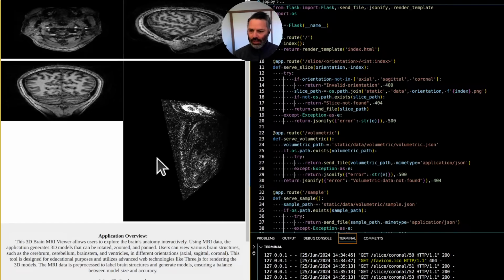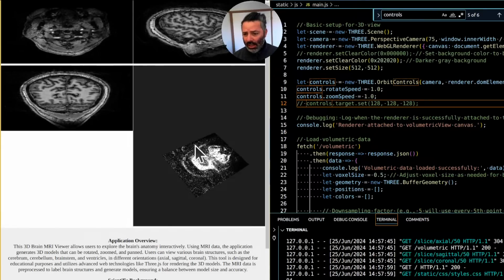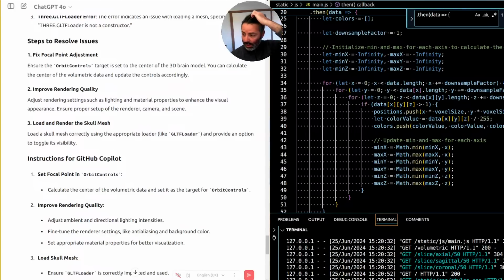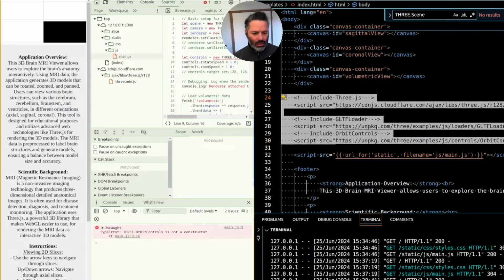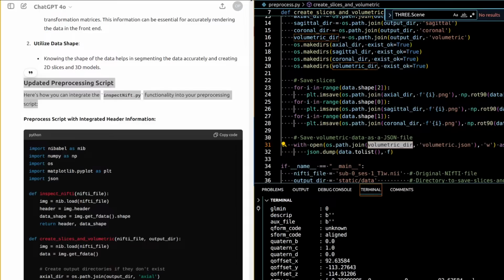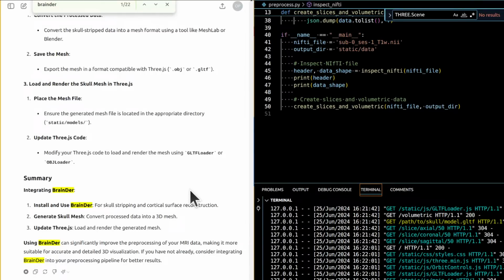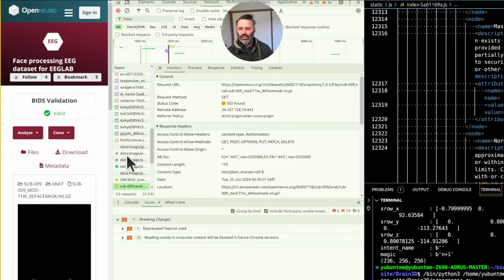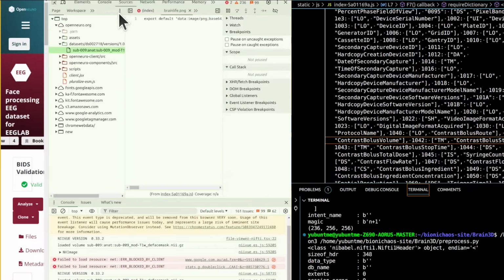Provide live feedback on bionichaos.com